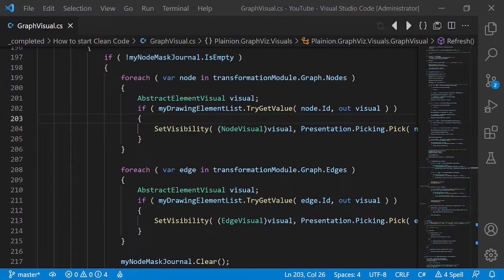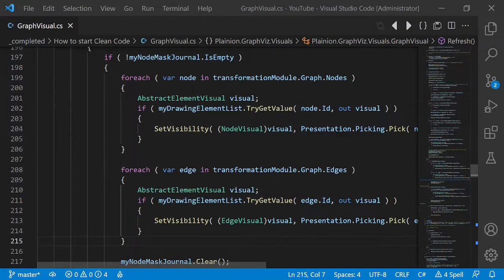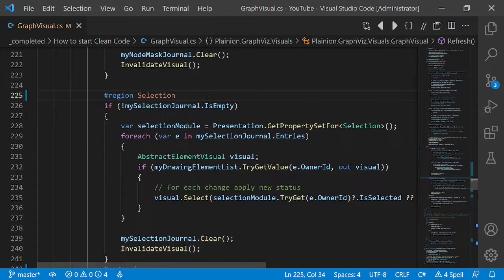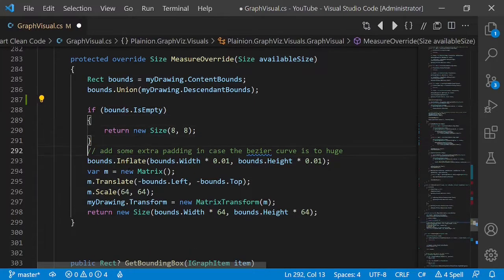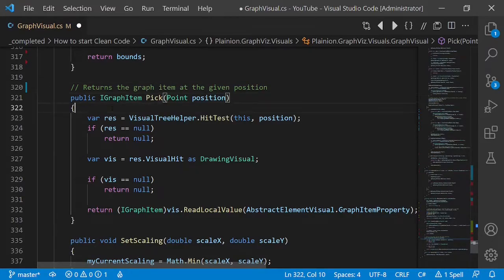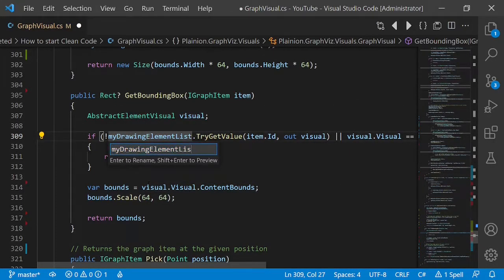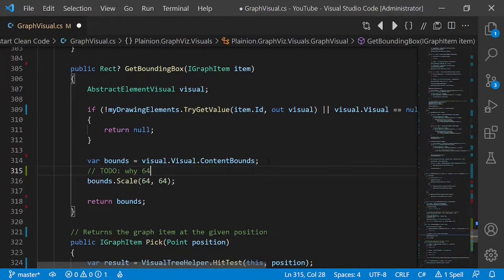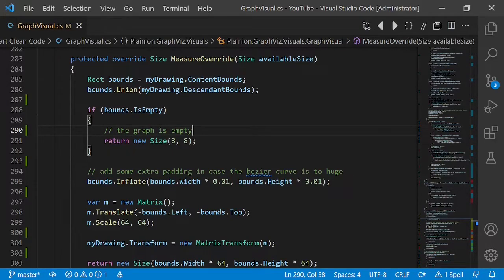Earlier Than You Might Think ... | 2025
Clean Code already starts when reading code. In fact, whenever you starting reading code in order to change it later on, think of doing a code review. In this video I want to show you some simple refactorings you can already apply while reading existing code.

0:00 Intro
0:23 Format the code
0:59 Noise reduction
1:54 Apply coding conventions
2:55 Improve documentation
3:28 Outro